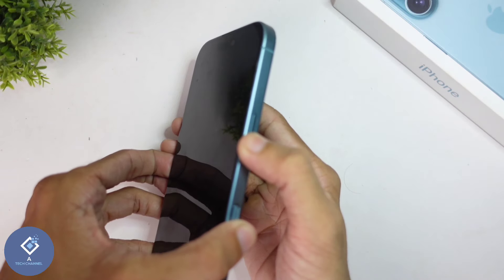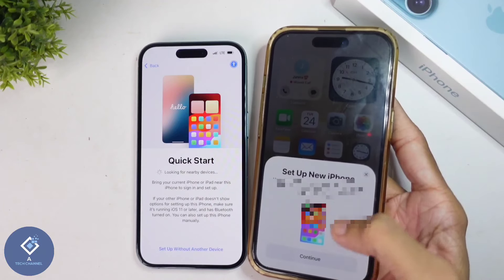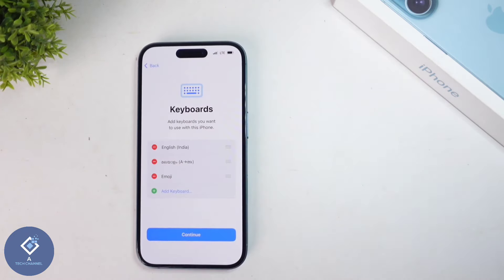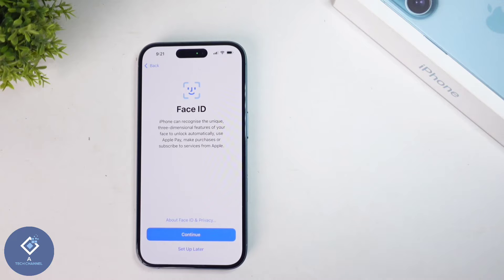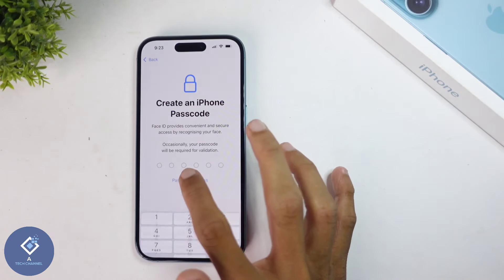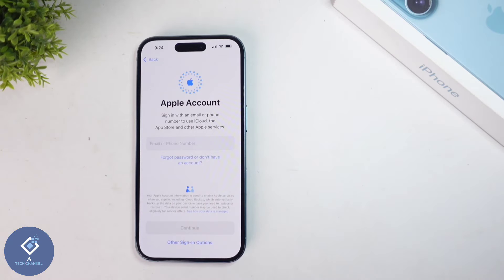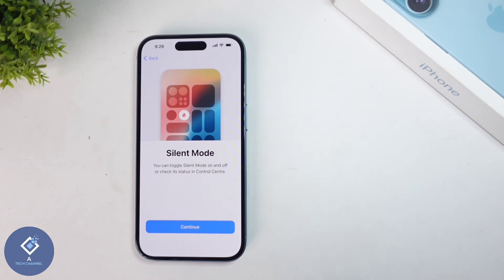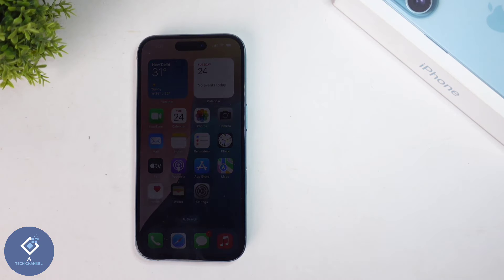How To Setup New Apple Iphone | English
in this video we will be telling about how to setup your new apple iphone in english. lets check about how to set up new apple iphone in english